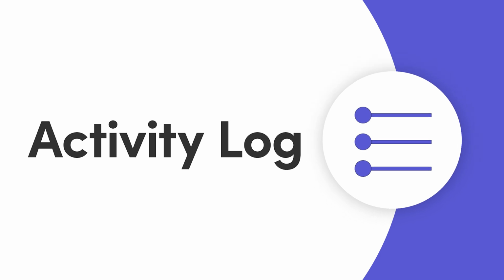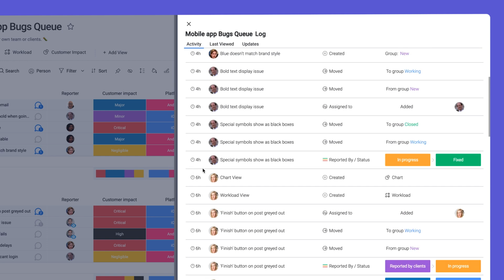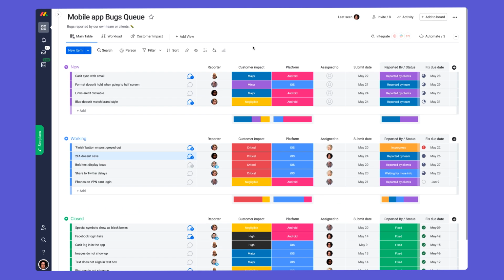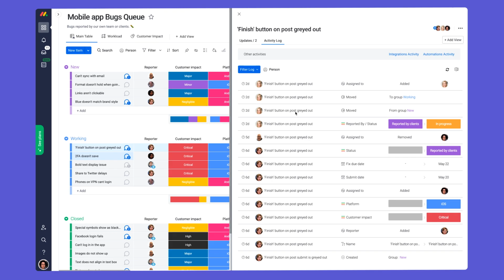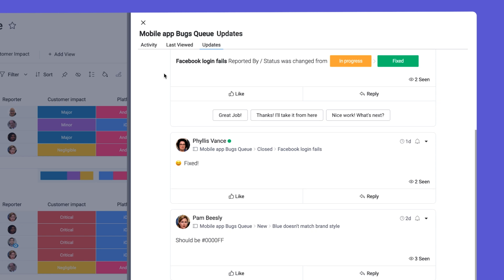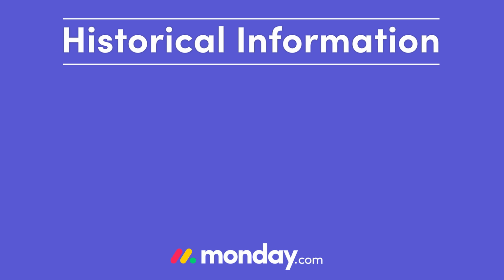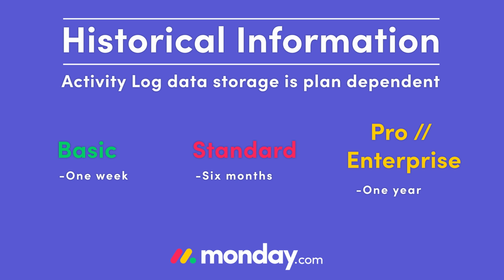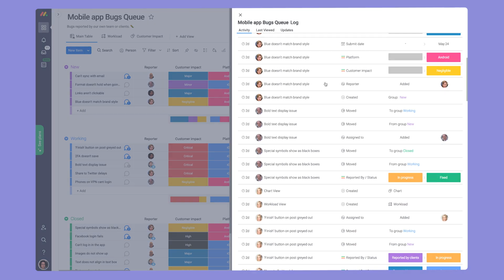The Activity Log | monday.com tutorials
As teams start to grow and take on more projects, visibility into the work done and changes made can get jumbled. Ross shows you how monday.com solves this with the Activity Log.

00:00 - Introduction
00:09 - Access the Activity section
00:12 - What is in the Activity Log?
00:25 - Use case example, how to filter, finding the Item Activity Log
00:56- Updates/comments from users
01:14 - Historical data availability in the Activity Log
01:33 - Export the Activity Log